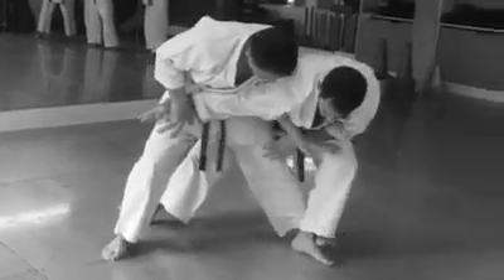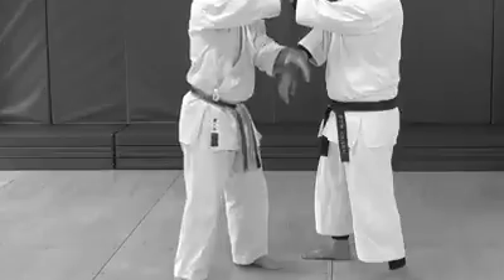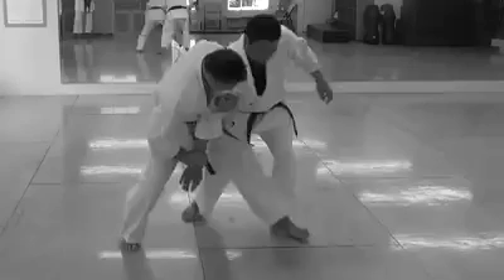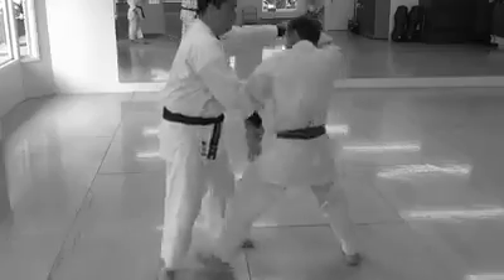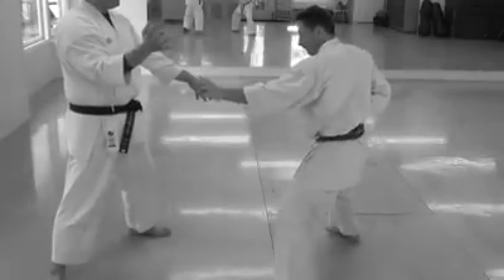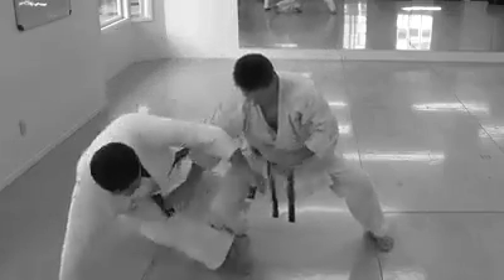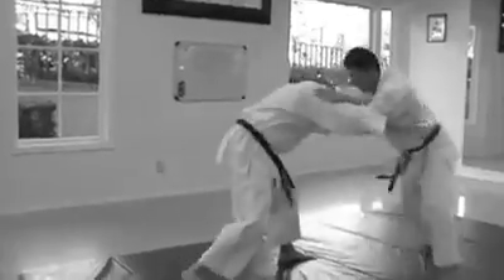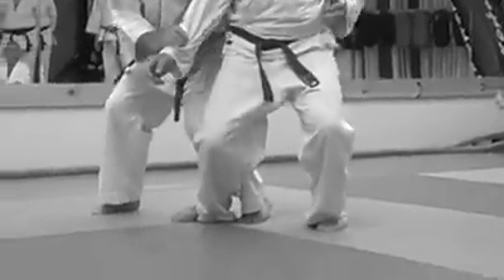Shiko dachi is used during application of techniques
Some examples of how shiko dachi is used during application of techniques